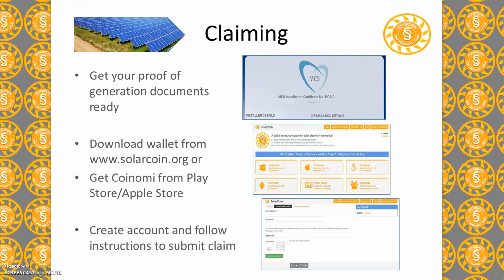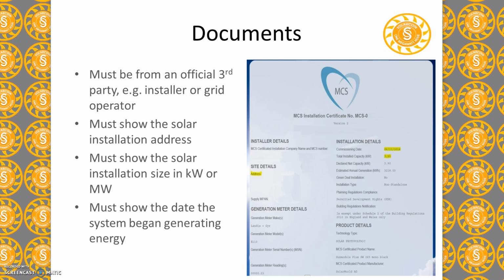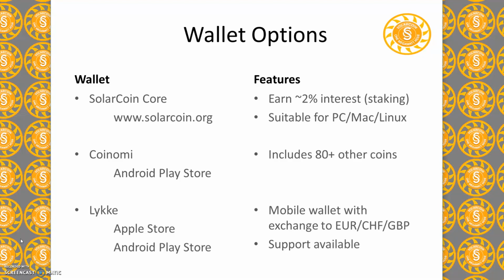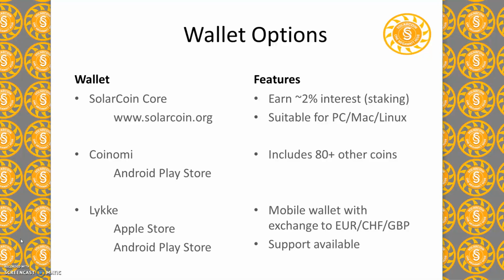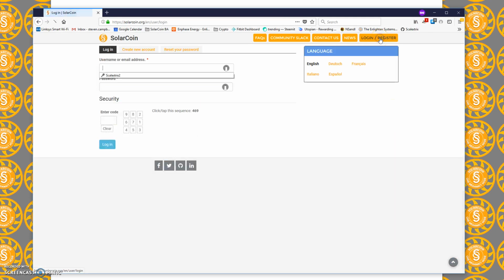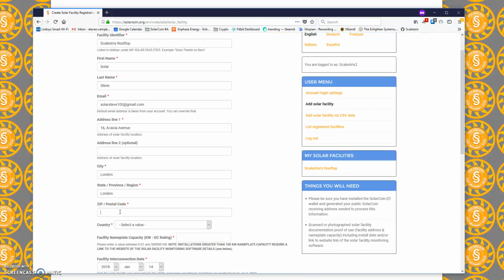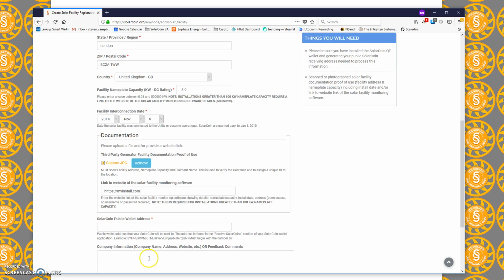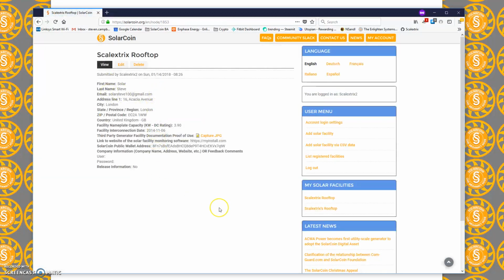ClaimingSolarCoin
How to claim SolarCoin from the solarcoin.org website